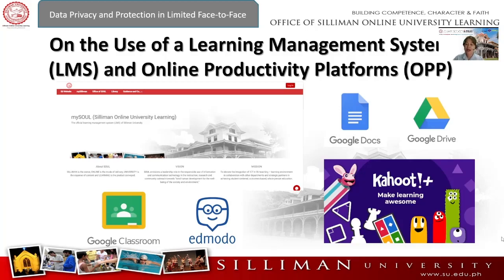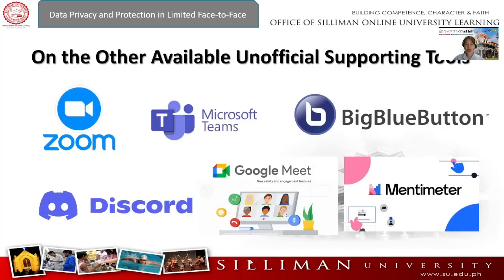4 Areas of Concern Part 1